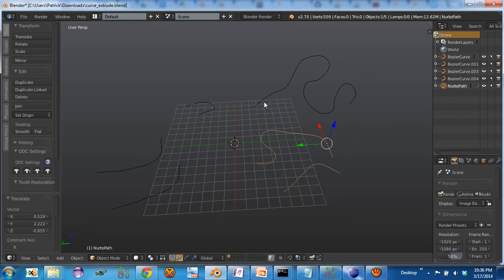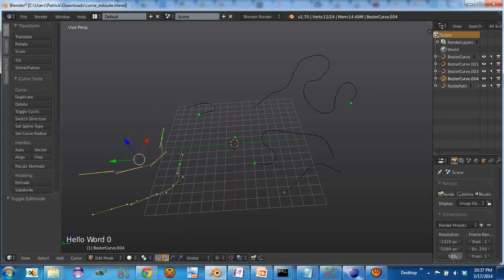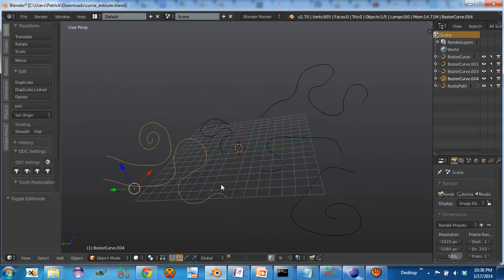Stroke Based Curve Editing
Old vid, I couldn't find where I uploaded so hopefully this isnt a duplicate.